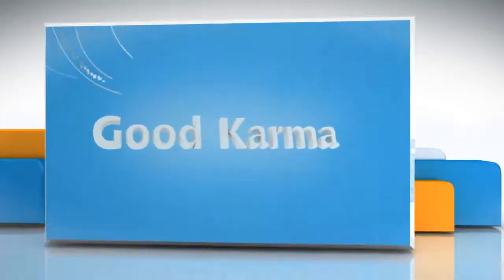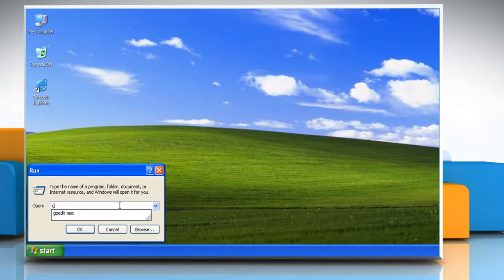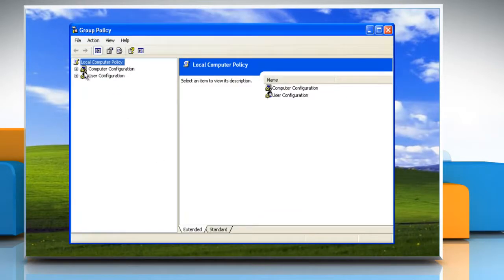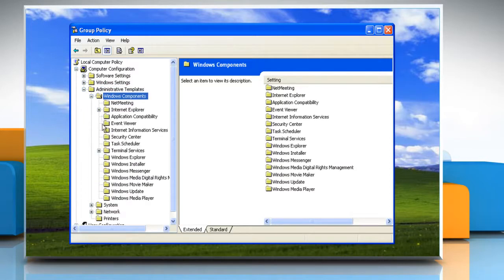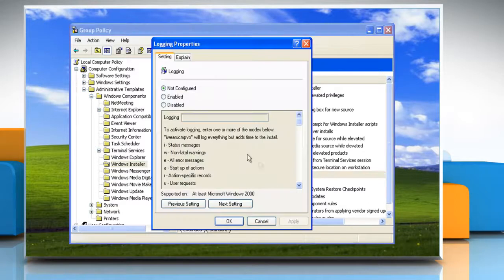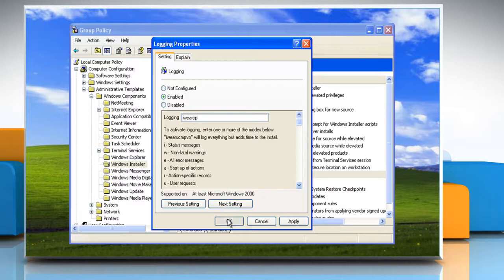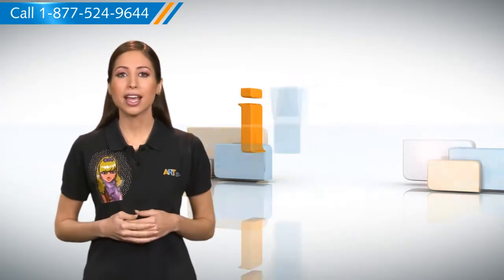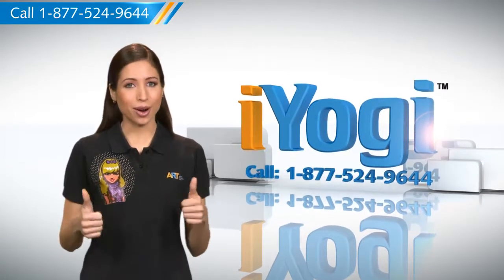Windows® XP Professional: How to enable Windows® Installer logging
Follow the steps given in the video to enable Windows® Installer logging on your Windows® XP Professional-based PC. Windows® Installer uses logging to help troubleshoot issues that may arise when you install software packages. Furthermore, Windows® Installer tracks the progress and posts the data to the 'Temp' folder.